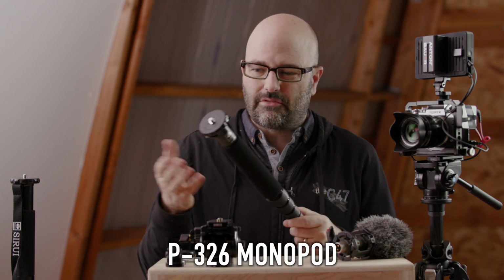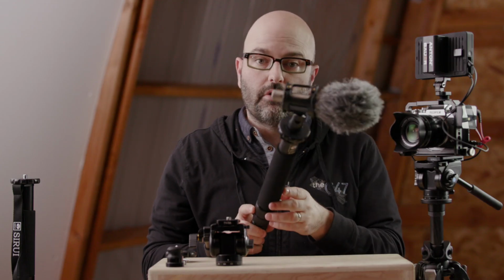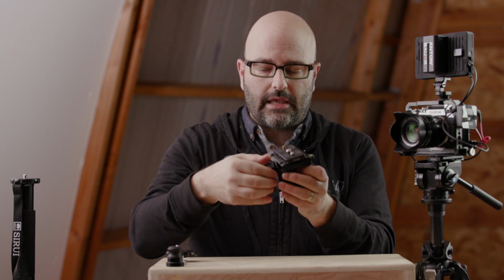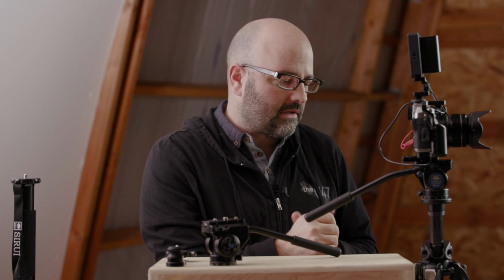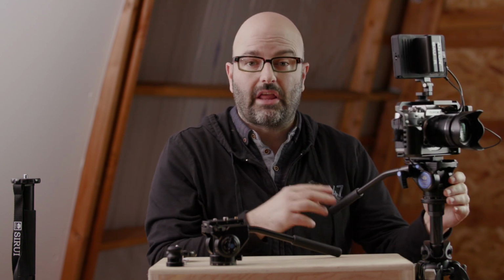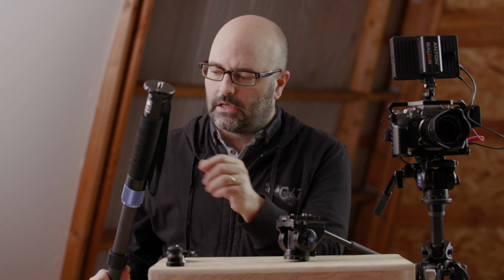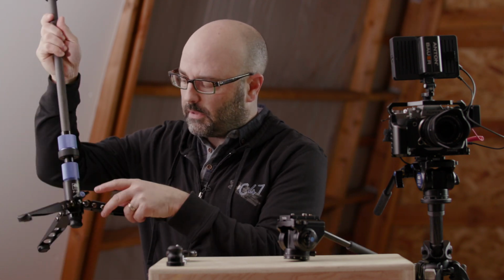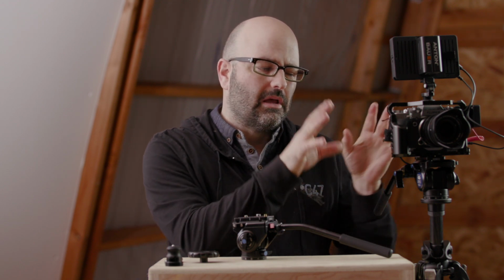SIRUI P-SR Monopods & the VA-5 Video Head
In this episode I show you some of my favorite stuff from Sirui.

Products shown in this episode of gearbox...

SIRUI P-326 Monopod

SIRUI P-326S Video Monopod

SIRUI VA-5 Video Head

SIRUI P-224SR Monopod & VA-5 Kit

Info on SIRUI's line of P-SR monopods...